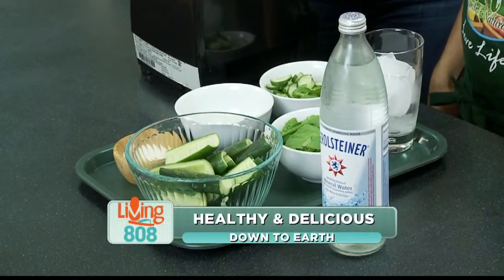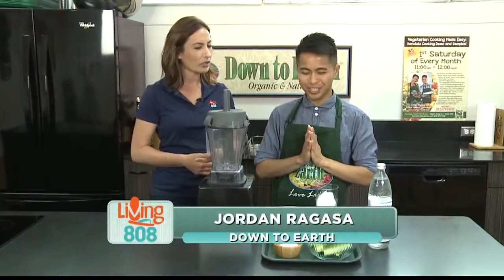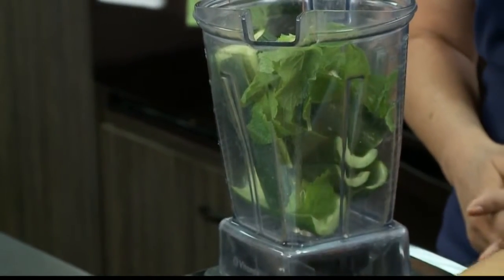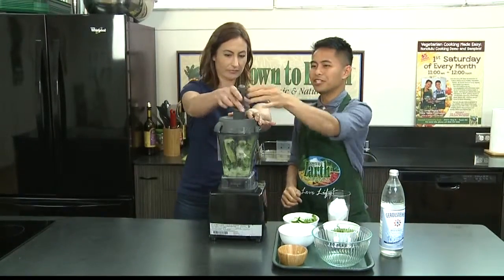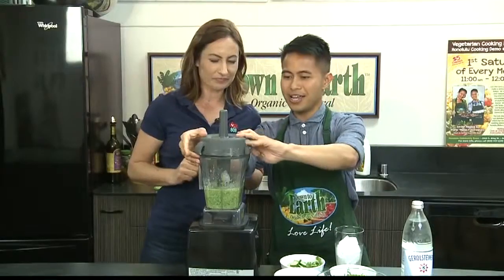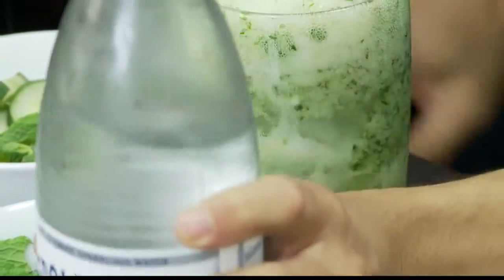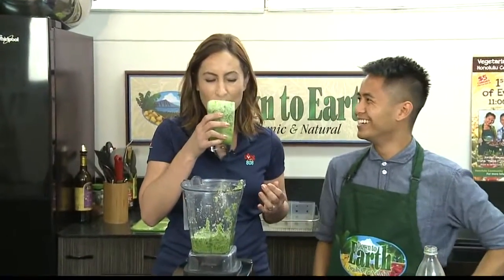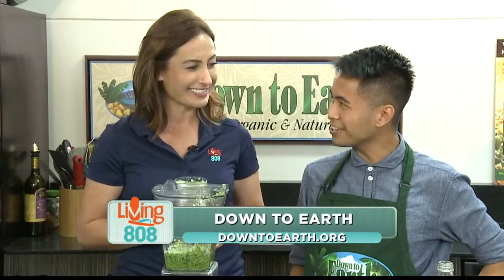Green wraps and Cucumber Coolers from Down to Earth (2)